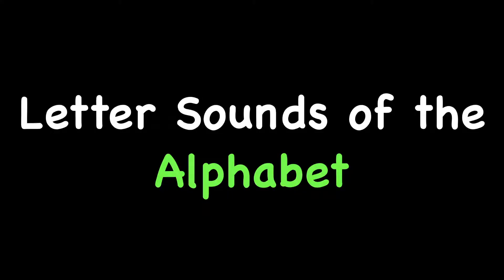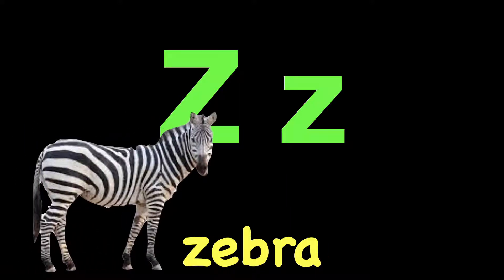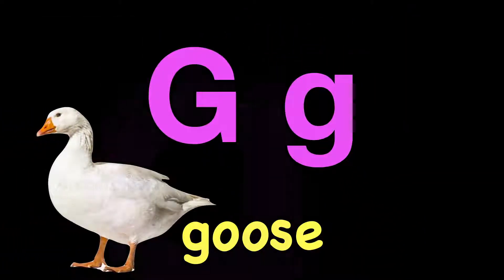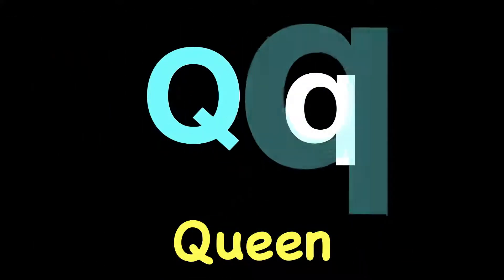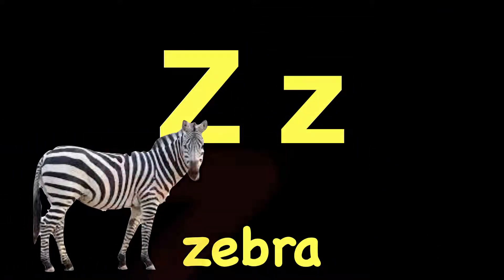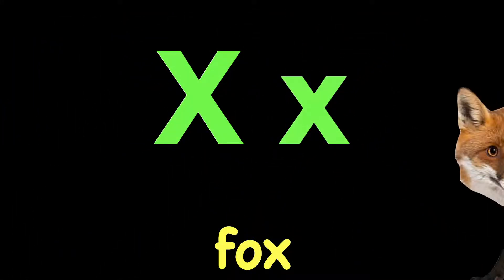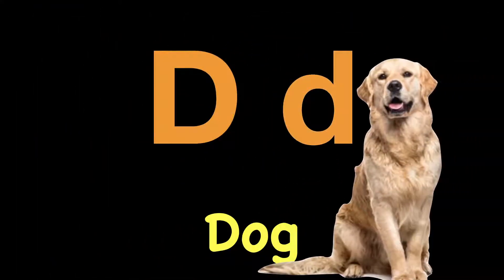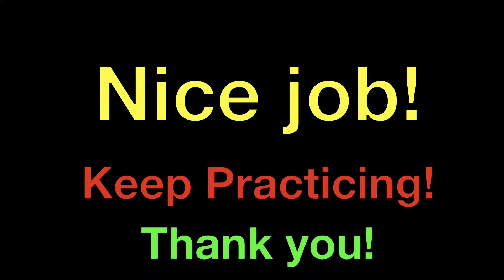Letter Sounds of the Alphabet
This video shows all 26 of the letter SOUNDS of the alphabet in both ABC and random order. Kids can practice the sounds for the upper and lowercase form of each letter. The first letter begins at 1:17.